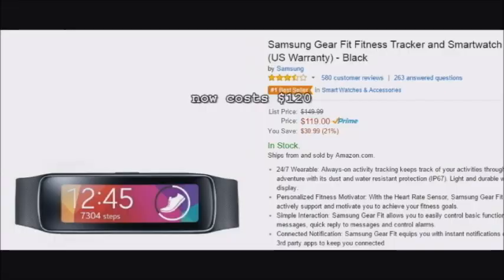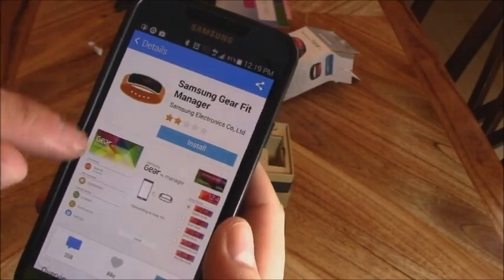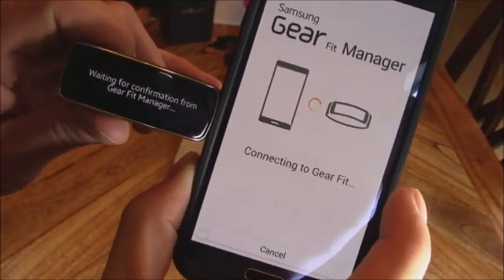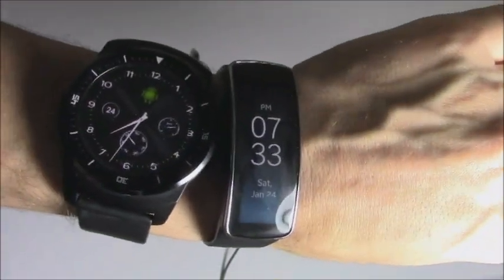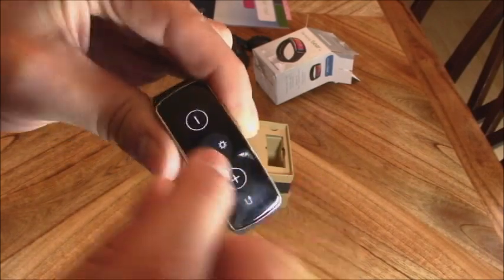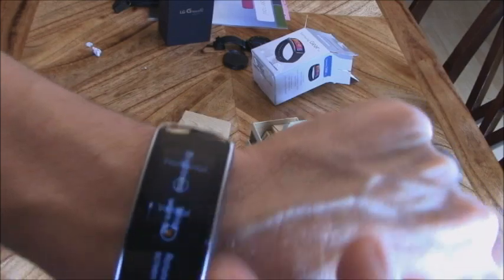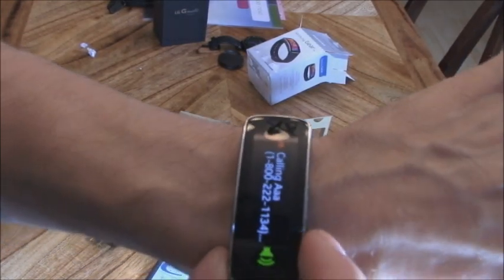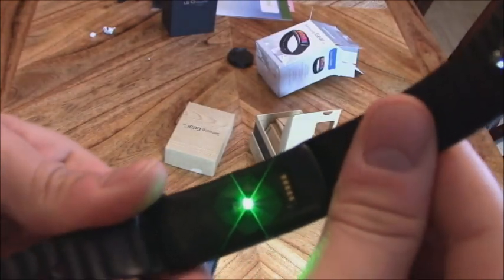How to setup, connect, reset, use Samsung Gear fit review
How to setup, connect, reset, use Samsung Gear fit review, top apps for gear fit is "gear fit phone" gear fit navigation and gear fit sms text and to fix bluetooth connection error just hold power button for 7 seconds.
"samsung gear fit review" "unboxing samsung gear fit"